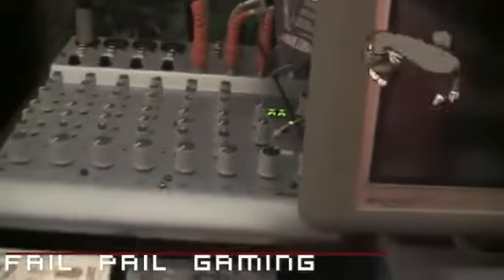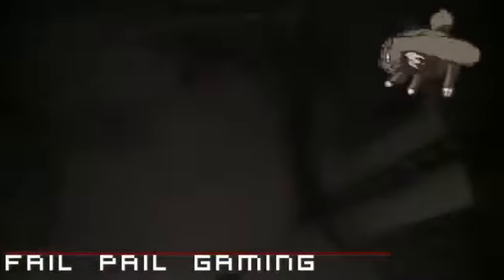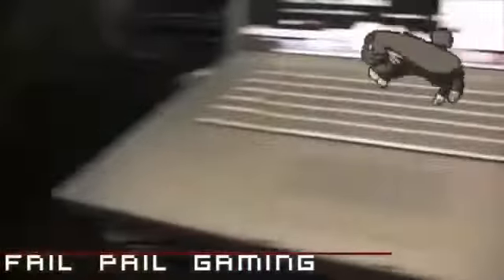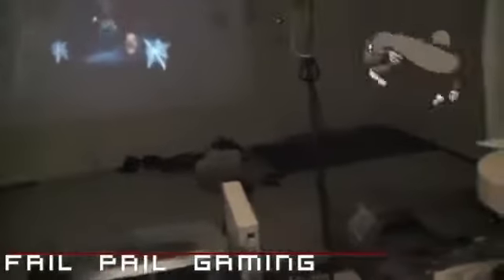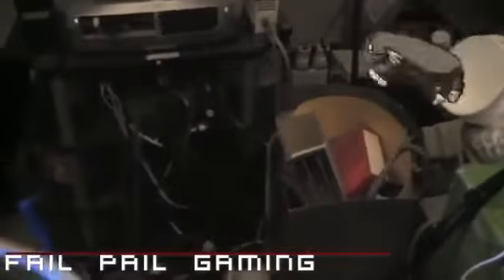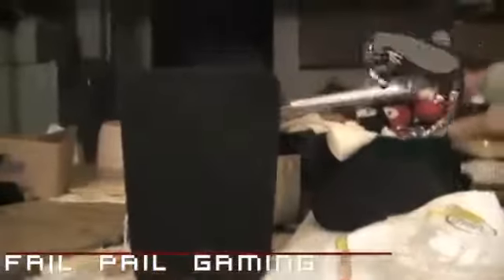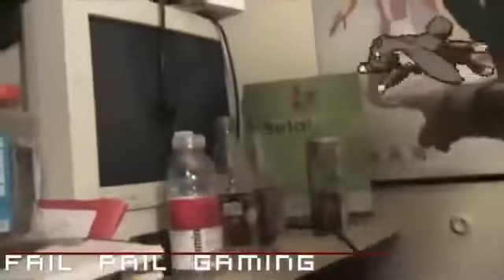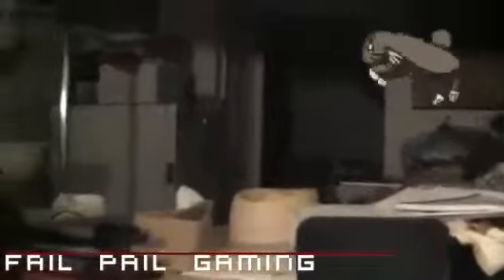Data Lab Studio Office Tour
A quick tour of Ktdata's Office/Studio!

Recorded on July 24 2010. -- Recorded live on Justin.tv